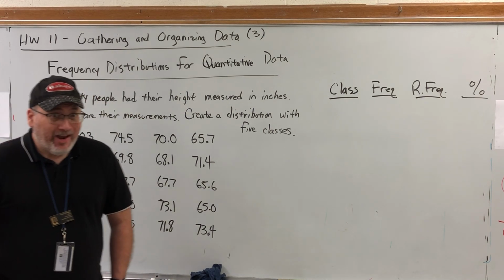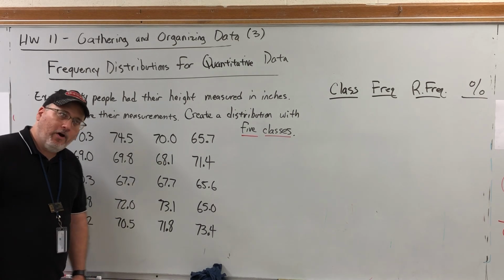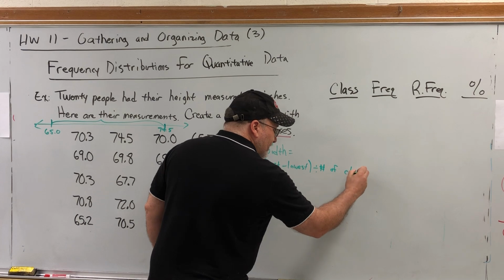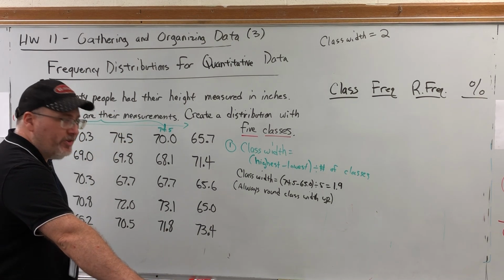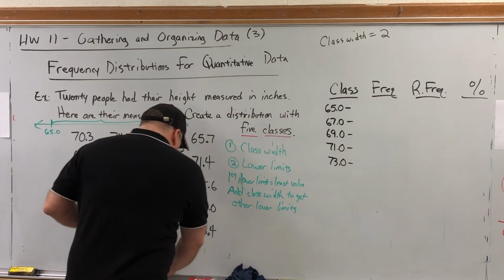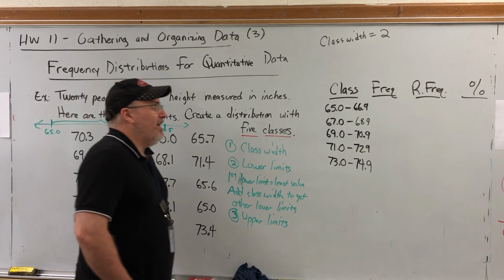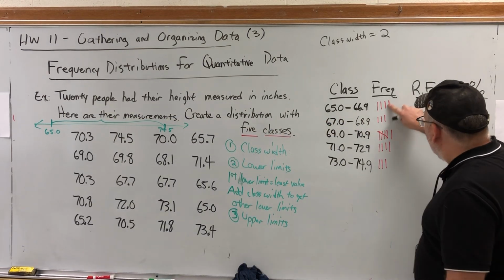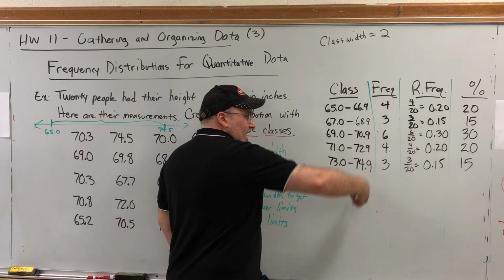HW 11 (3) Gathering and Organizing Data - Frequency Distributions for Quantitative Data